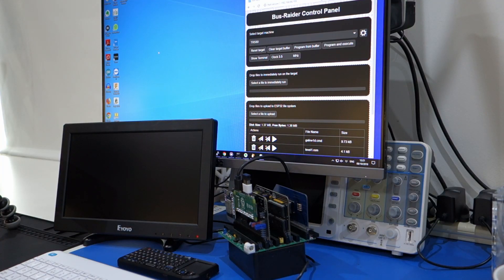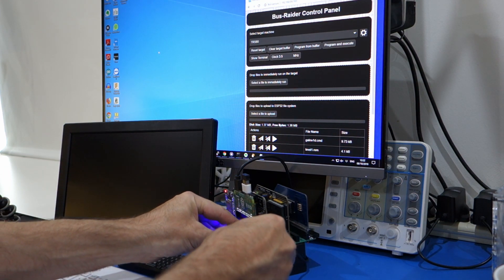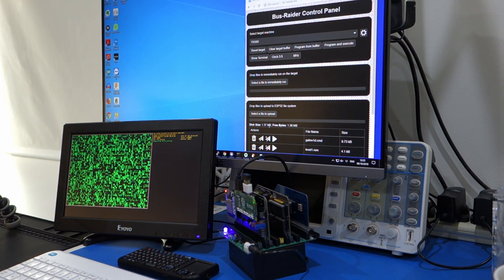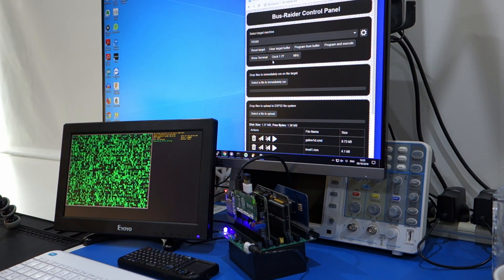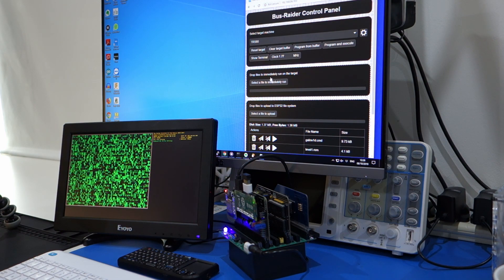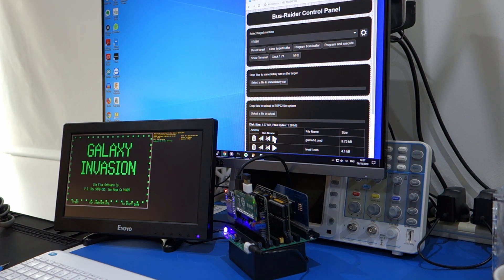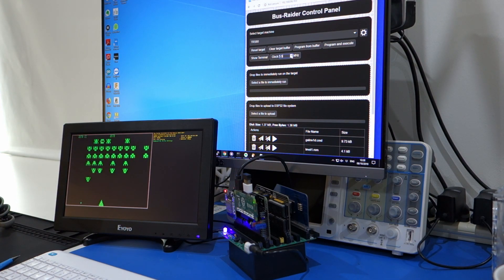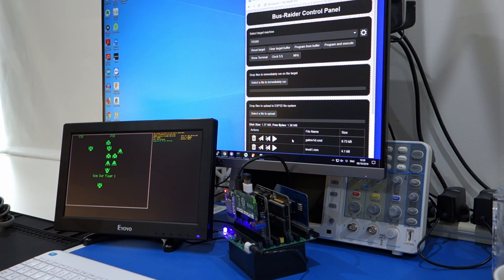BusRaider V2.0 for RC2014 Coming Soon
A new version of BusRaider. No more surface-mount components.

BusRaider 2.0 Features:
- Memory-mapped display
- Single-step debugging
- Program storage and execution from FLASH
- Web-based UI for program upload and control
- Supports TRS-80 and ZX Spectrum display emulations
- WiFi enabled API for remote control and debug
- Web UI supports terminal emulation of ANSI and H19